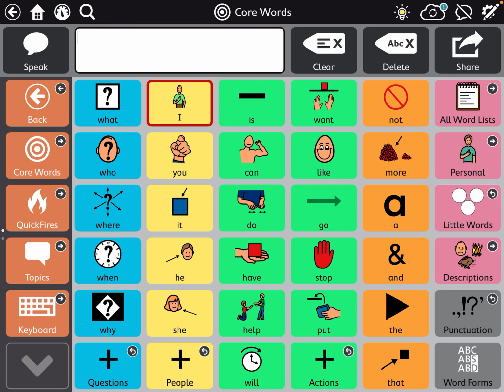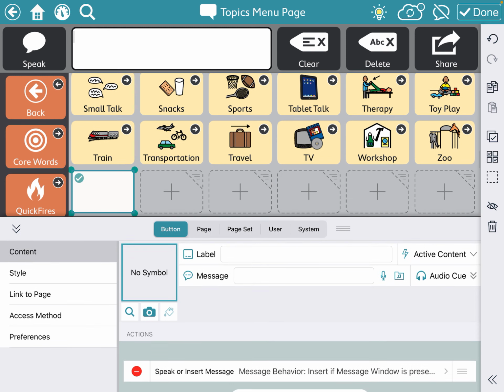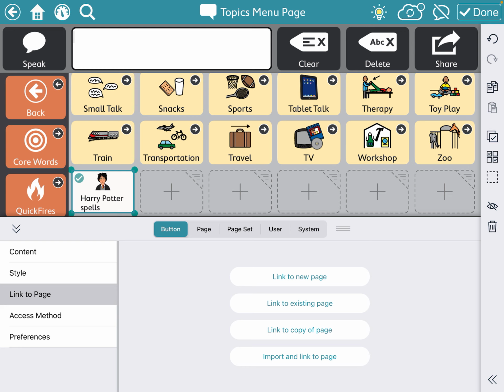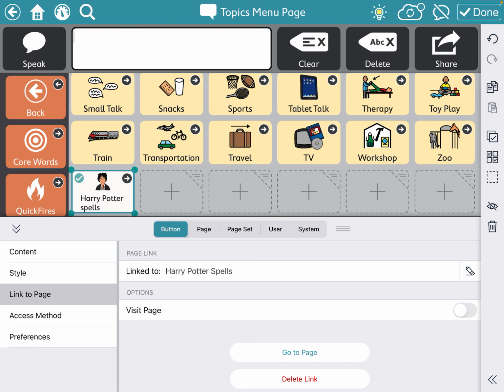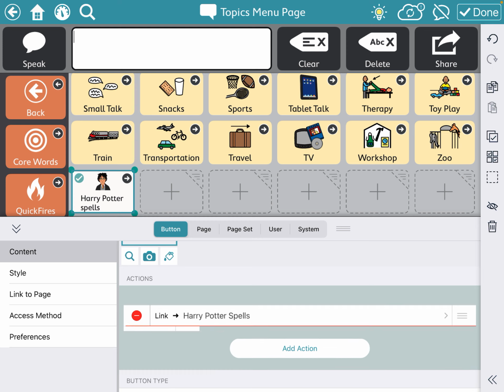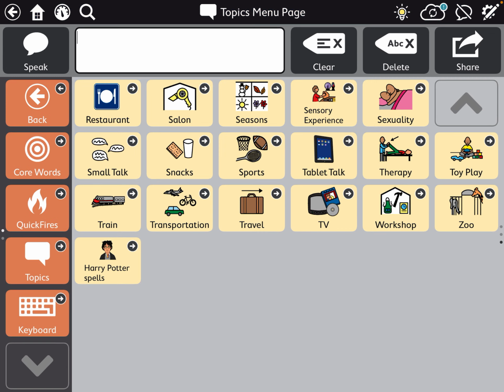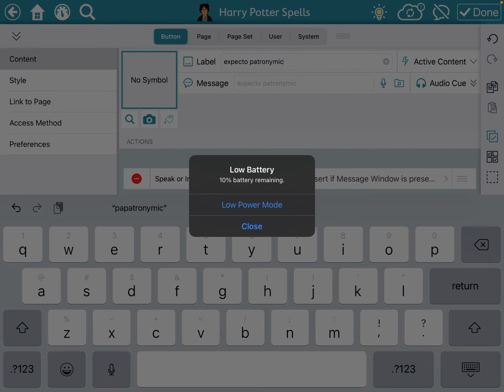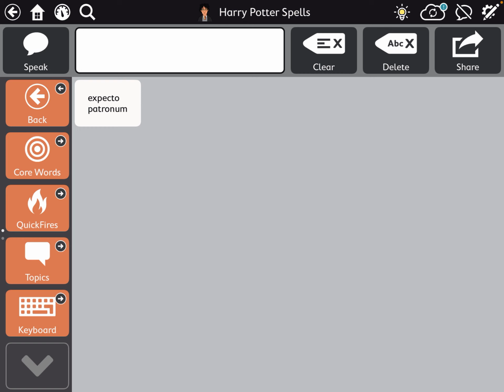How To Create a New Folder in TD Snap